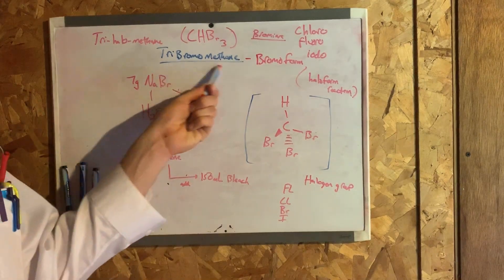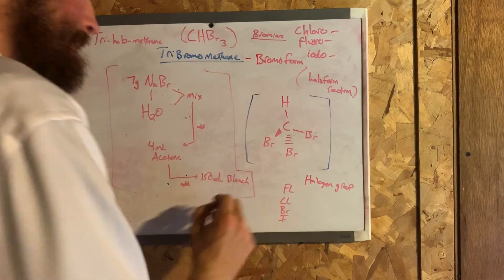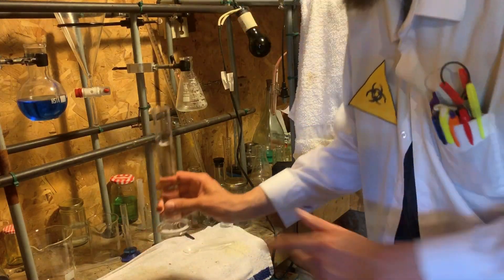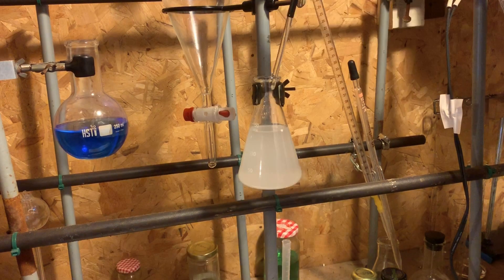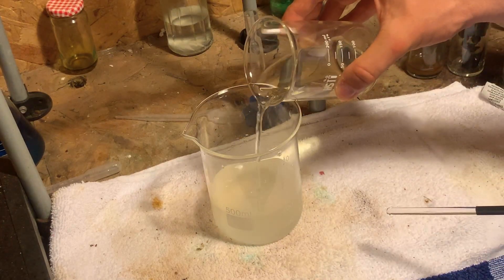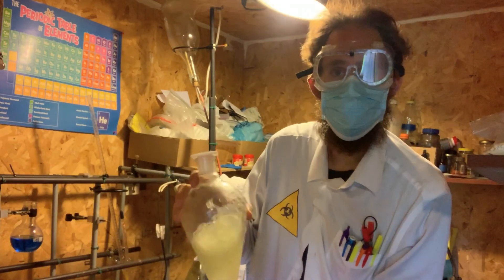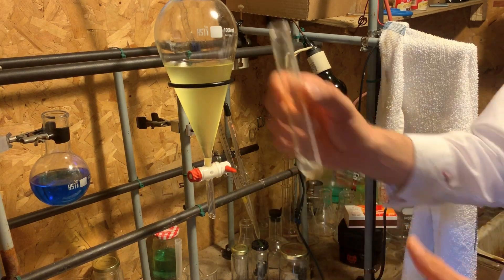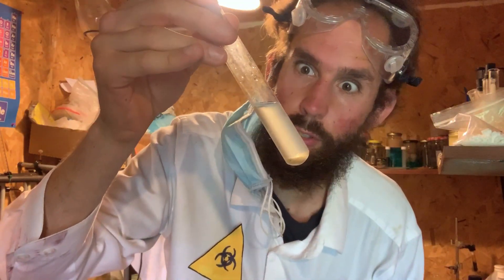Synthesis of Bromoform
Bromoform (CHBr3) is a brominated organic solvent, colorless liquid at room temperature, with a high refractive index, very high density, and sweet odor is similar to that of chloroform. It is a trihalomethane, and is one of the four haloforms, the others being fluoroform, chloroform, and iodoform. Bromoform can be prepared by the haloform reaction using acetone and bleach, along with an aqueous solution of sodium bromide. Only small quantities of bromoform is produced in this reaction.

Bromoform can be absorbed into the body by inhalation and through the skin. The substance is irritating to the respiratory tract, the eyes, and the skin, and may cause effects on the central nervous system and liver, resulting in impaired functions. It is soluble in about 800 parts water and is miscible with alcohol, benzene, chloroform, ether, petroleum ether, acetone, and oils.